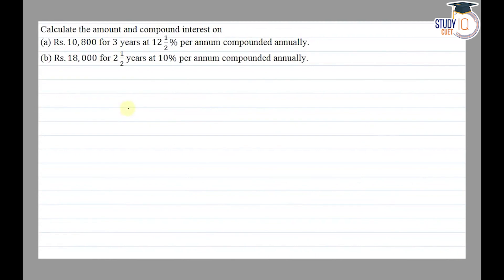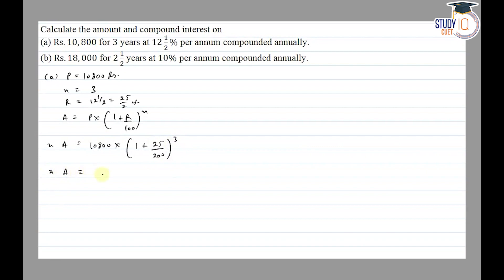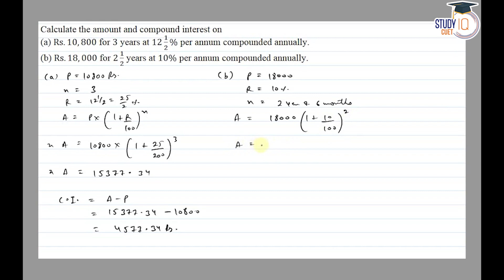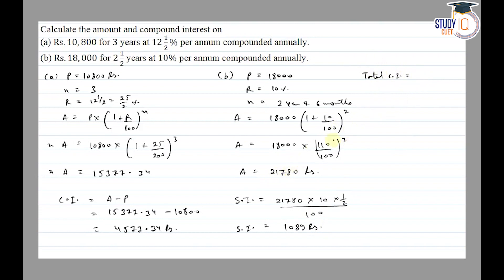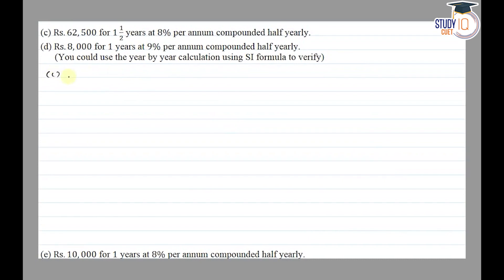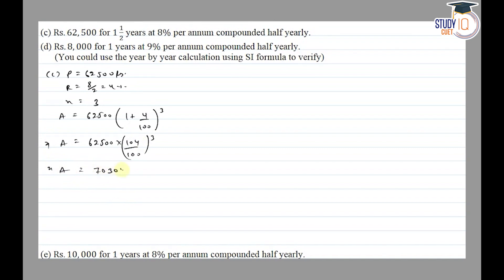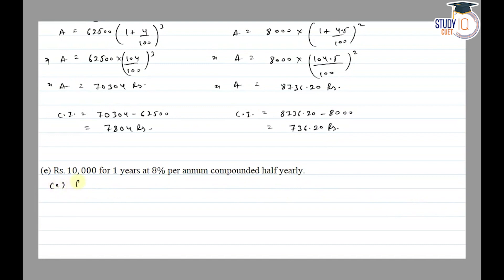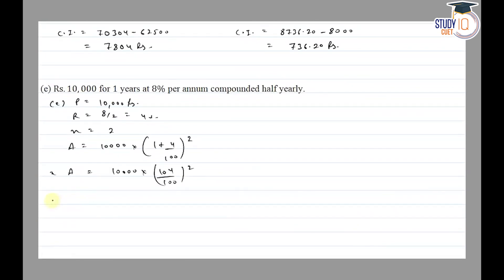NCERT Solutions Class 8 Maths Chapter 8 Exercise 8.3 Question No.1 | Comparing Quantities